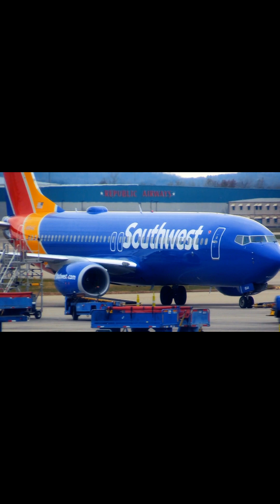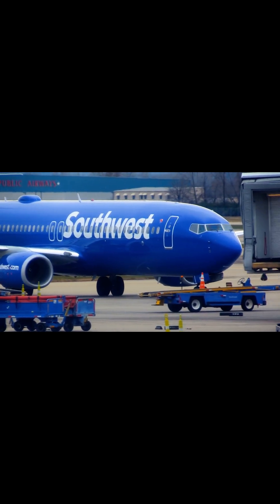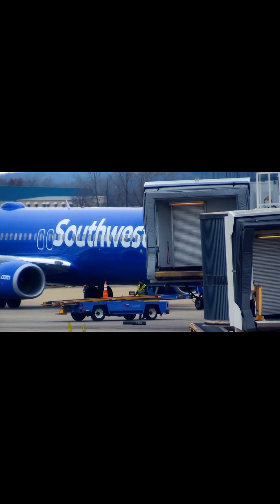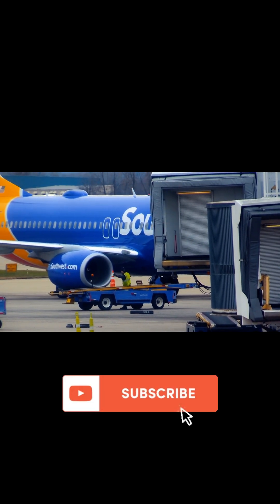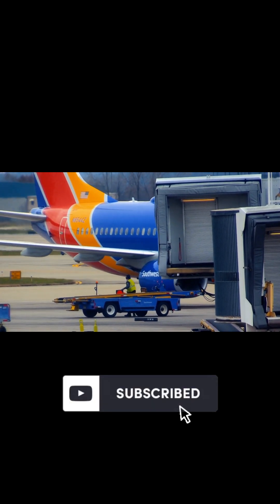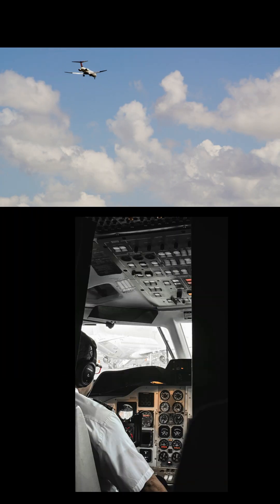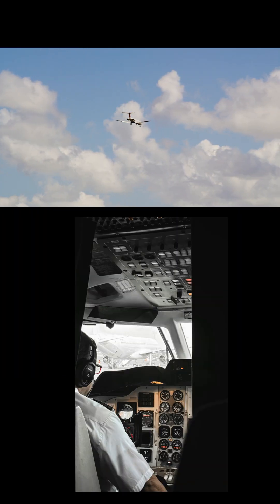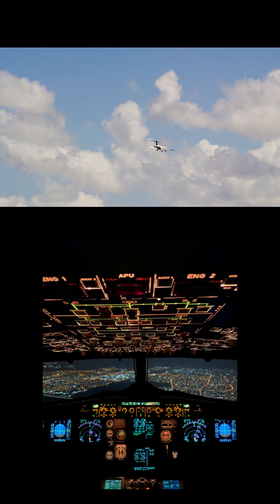Southwest 🛫Airlines Avoids Mid-Air Collision💥 After Surviving the 737 Max Grounding Disruption.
Every day, thousands of airplanes share the same sky, often cruising just miles apart at speeds over 500 mph. While air traffic control works tirelessly to keep them safely separated, near misses still happen—and the results can be catastrophic. That’s where TCAS, the Traffic Collision Avoidance System, comes in. This life-saving technology acts as a pilot’s last line of defense, detecting nearby aircraft and automatically issuing commands to avoid a collision—even if it means overriding air traffic control. In rare but terrifying moments, TCAS has prevented mid-air disasters by just seconds. Understanding how this system works reveals the hidden drama of aviation safety—and the incredible technology that keeps passengers alive in the sky.